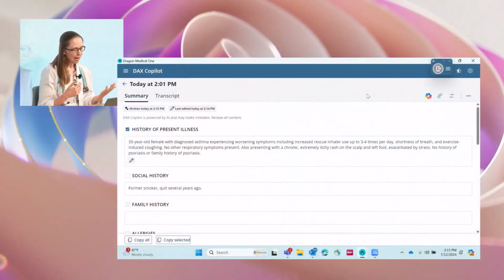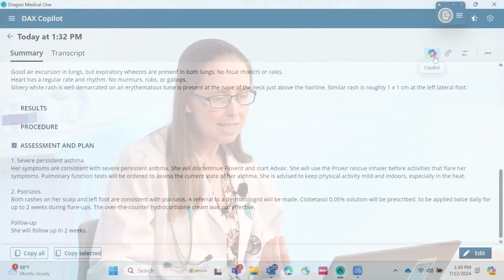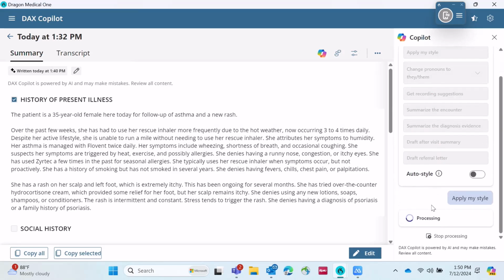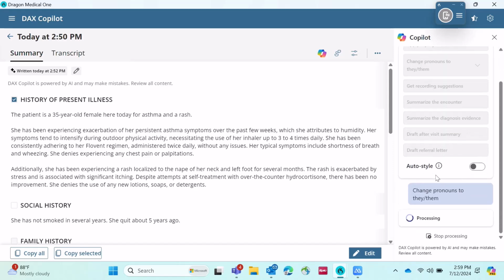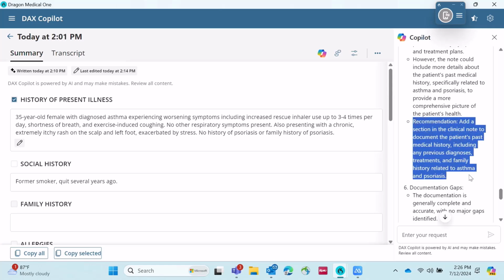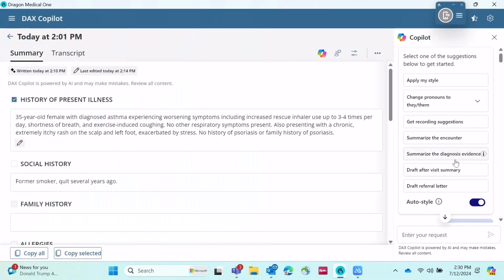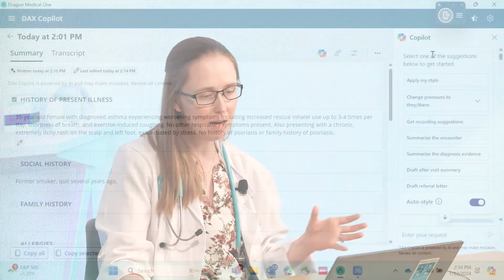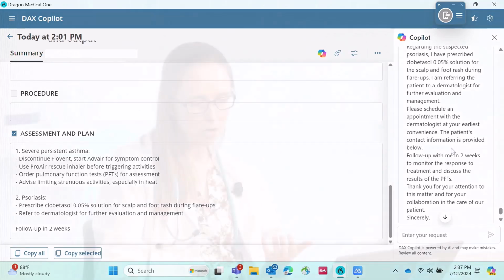Primary Care Encounter Demo for DAX CoPilot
Primary Care Encounter Demo for DAX CoPilot.  Featuring note review and AI capabilities of DAX CoPilot.
See what DAX CoPilot can do for your Primary Care Practice.

DAX CoPilot is an AI-powered ambient solution designed to automatically document patient encounters at the point of care. It’s part of Nuance’s suite of healthcare solutions which include the award winning Dragon Medical One.

DAX is Secure:

HITRUST Certified

Privacy and Consent: The system is designed to follow organizational policies for patient consent and identification during recordings.

Data Retention: Clinical summaries are available for review and editing, with an automatic removal policy after 30 days to ensure data is not kept indefinitely.

Secure Mobile Access: Clinicians can use the PowerMic Mobile app to access DAX CoPilot, which includes security measures for login and data access.

DAX CoPilot for Primary Care and many other specialties is delivered by Voice Automated.  Voice Automated for the past 30 years has delivered Dragon Medical Solutions and now is the #1 provider for DAX CoPilot in North America.